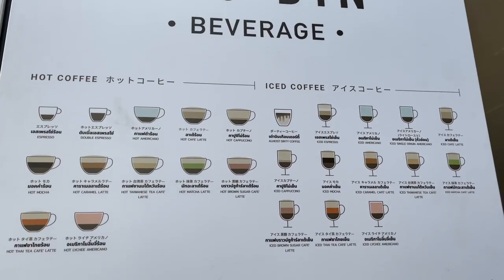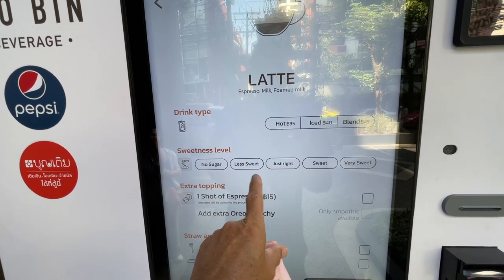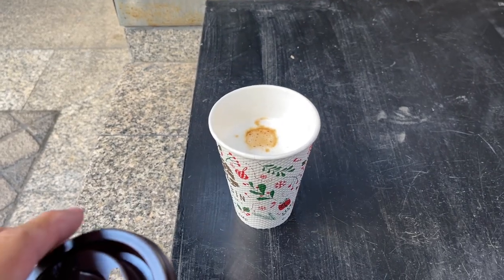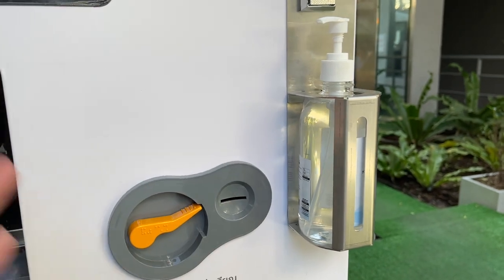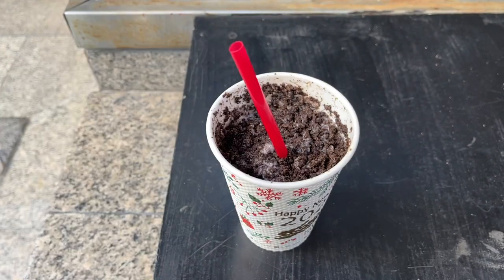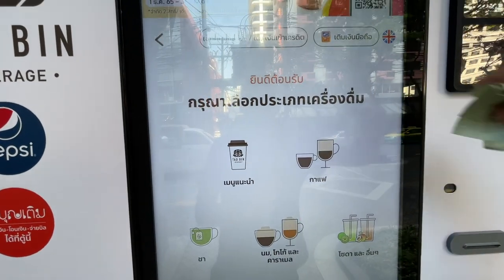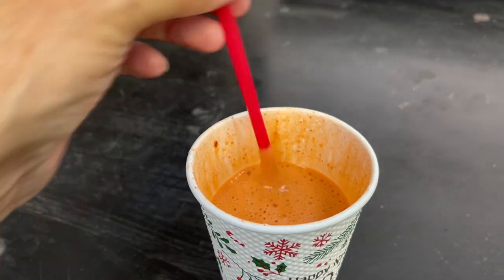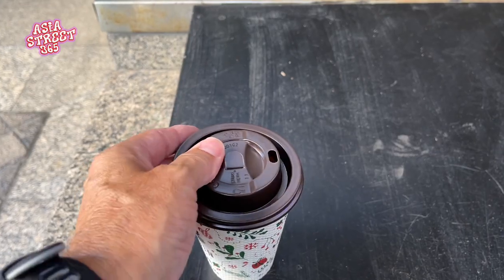Tao Bin - Ultimate Vending Machine in Thailand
One of the best drinking vending machines I have used in Bangkok, with 80 different drinks you'll never be lost for something to drink on the street.

I'm Simon and this is my video journey in SE Asia.

I am a self taught Thai language learner and I'm not an expert in Thai language and make no claims to be a teacher.
I'm learning the Thai language by myself via books, talking with Thais and making many mistakes along this journey.
If the information I have supplied in this video is incorrect I do apologise.

Camera: iPhone 12 Pro Max, GoPro 10, Canon G7X2
Gimbal: Smooth Q3
Editing: FCPX